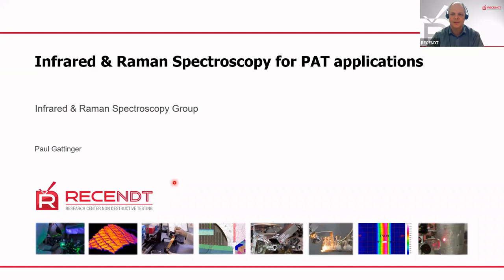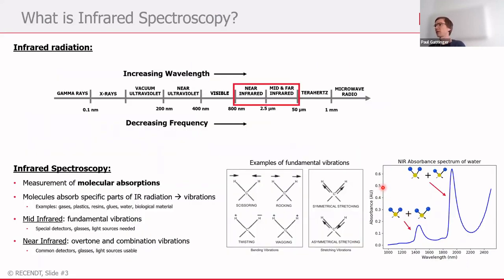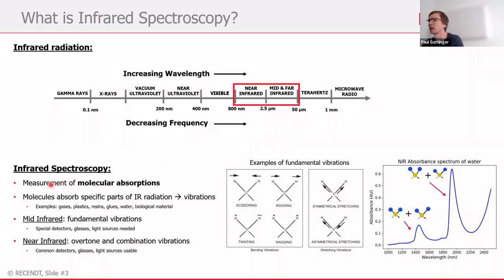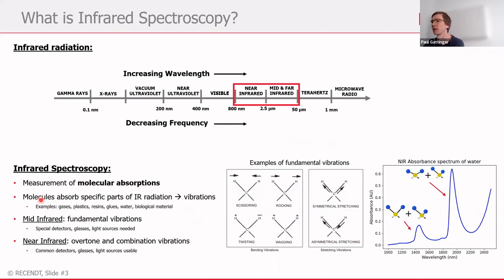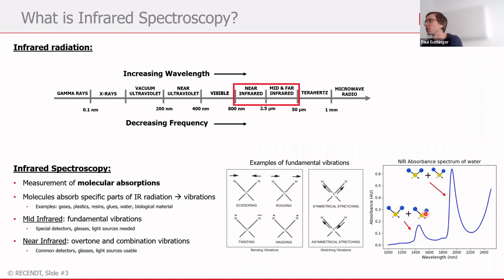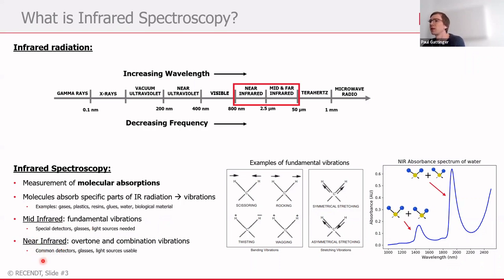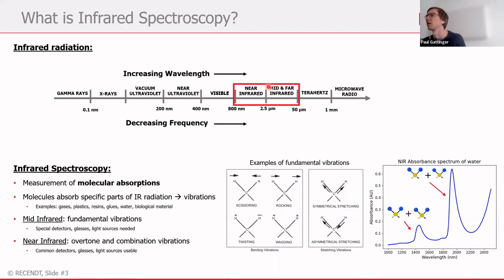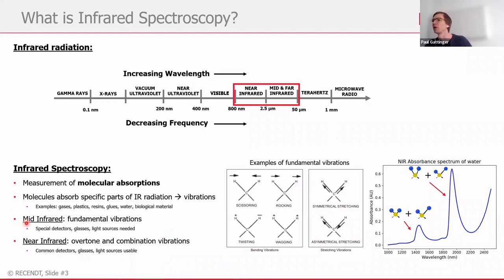NDT4Industry-Talk Paul Gattinger: IR- and Raman Spectroscopy for PAT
A short talk presenting "Infrared- and Raman Spectroscopy for PAT Applications ".
This lecture was given on 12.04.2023 by Paul Gattinger (Research Scientist in the IR- & Raman spectroscopy group at RECENDT) in RECENDT's NDT4Industry-Series.